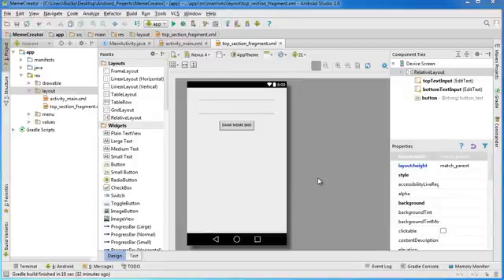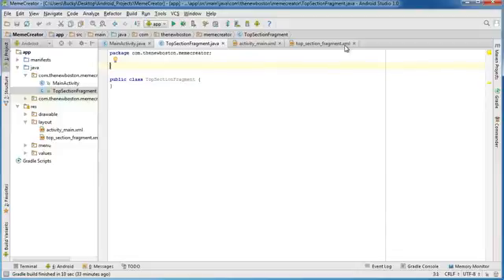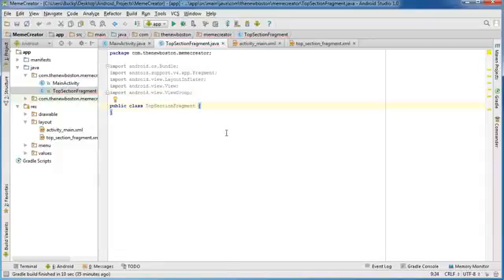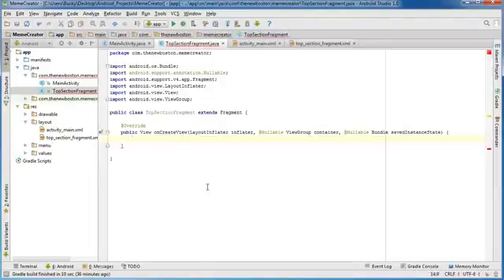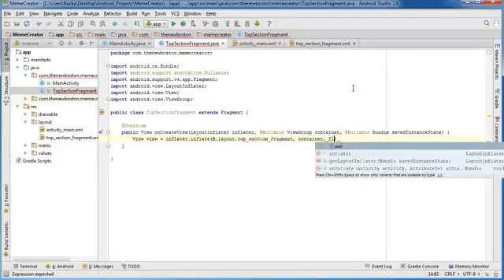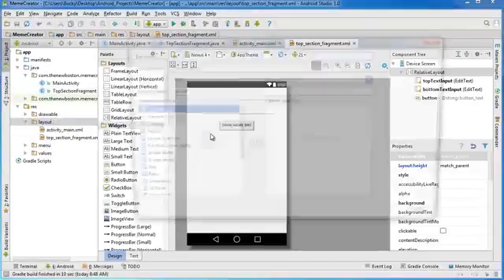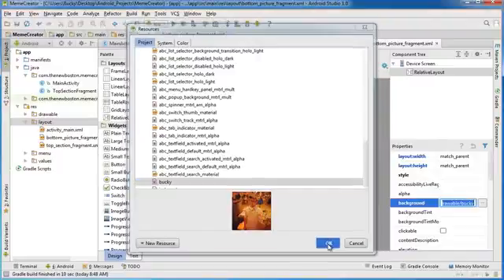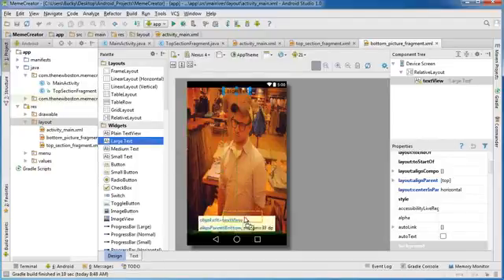Android App Development for Beginners - 25 - Creating the Fragment Class.mp4